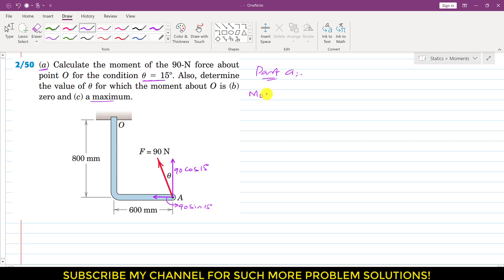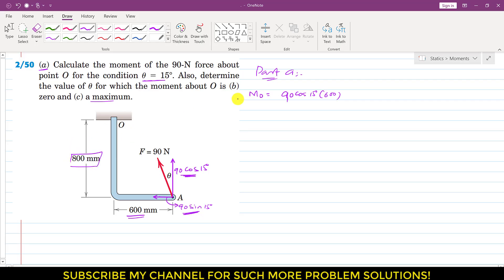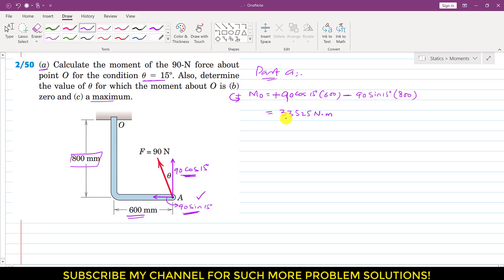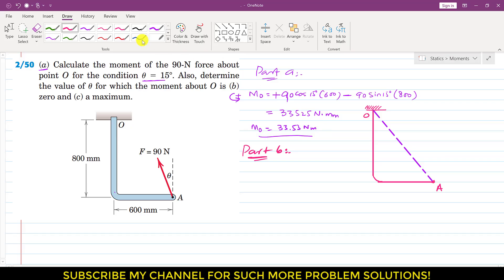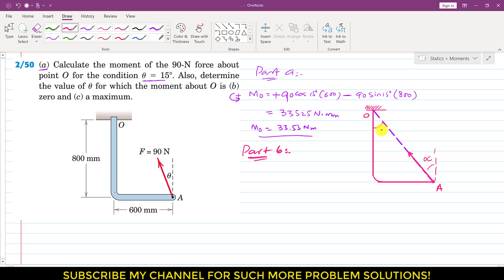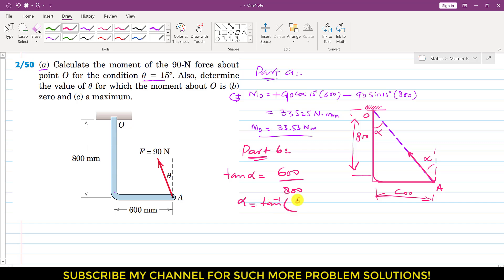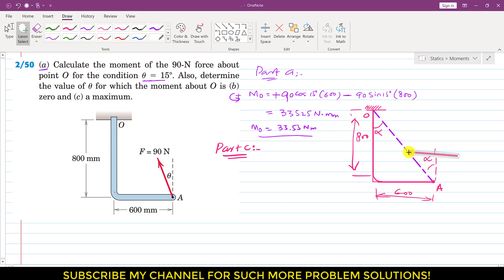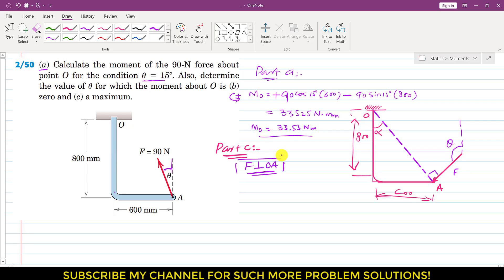STATICS | Chapter 2 | P2-50 | 6th Edition | Moments | Engineers Academy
2/50 (a) Calculate the moment of the 90-N force about point O for the condition theta= 15. Also, determine the value of  for which the moment about O is (b) zero and (c) a maximum.